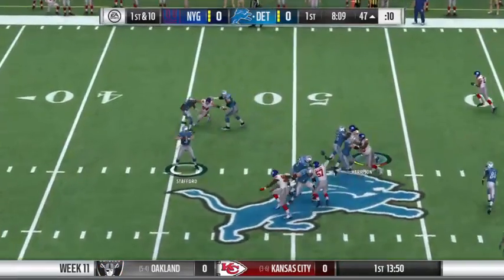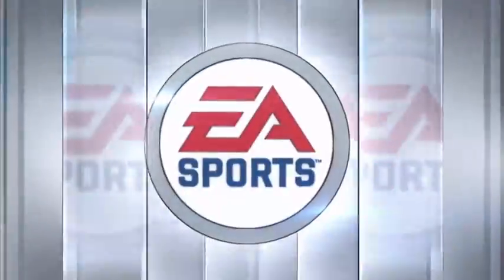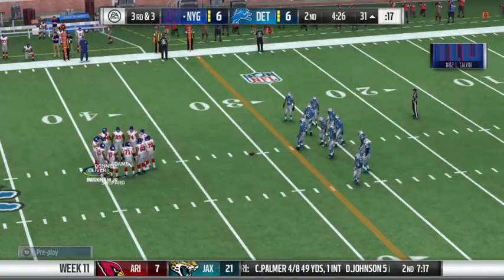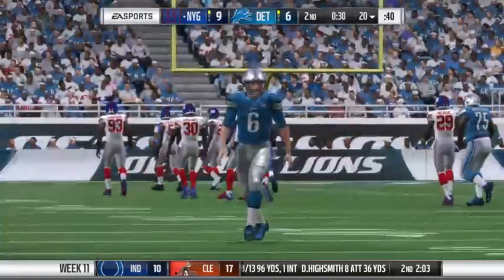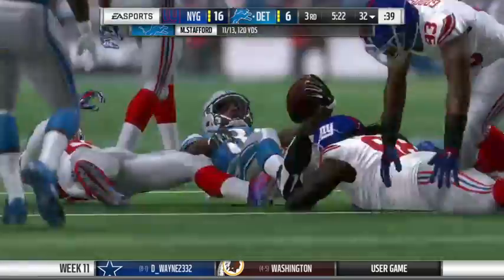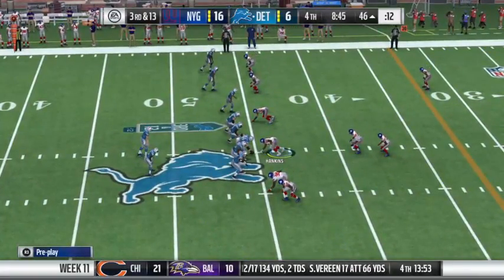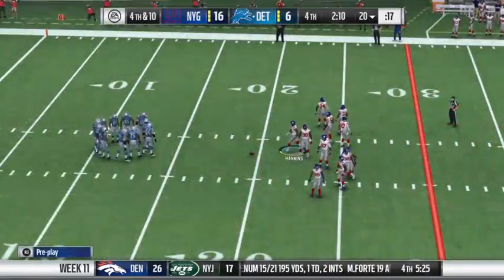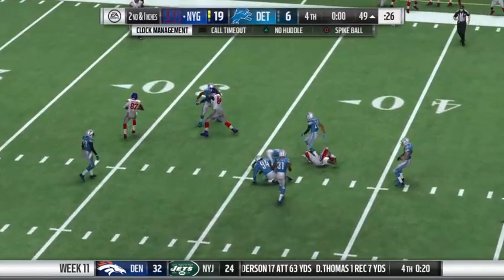OMFL Coach Mode Week 11 Giants @ Lions